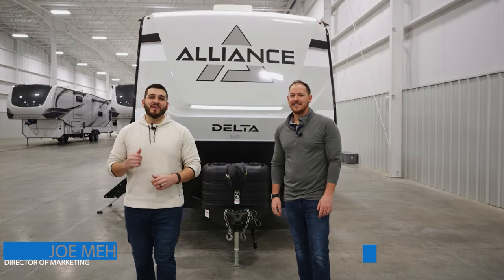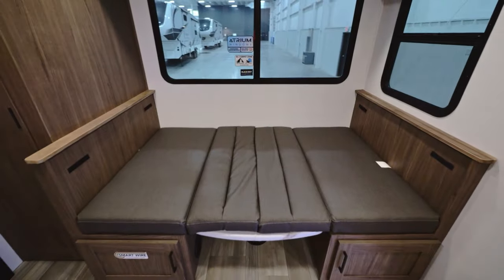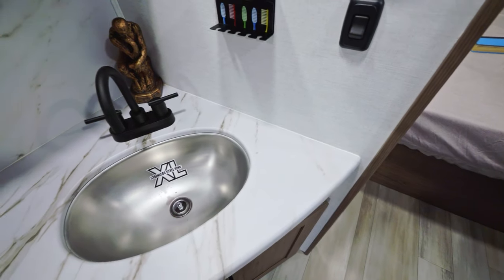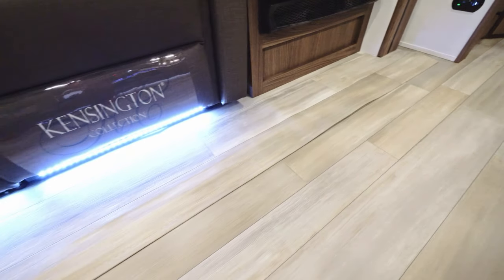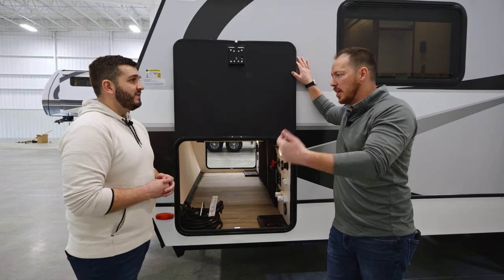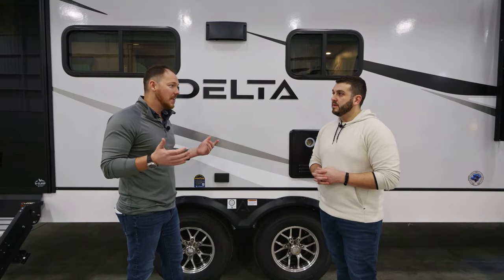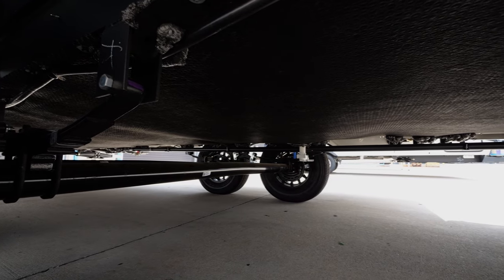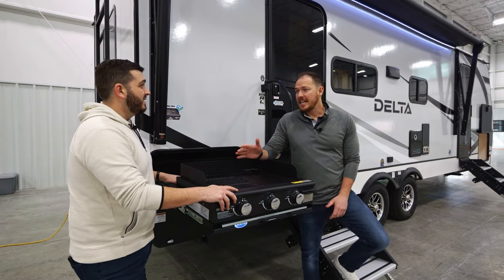Delta 252RL: Luxury Travel Trailer that's Under 30ft & 6,500 lbs - Enjoy Pure Comfort on the Road!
Welcome to the first-ever glimpse of Alliance RV's Delta 252RL, where real living meets compact luxury! Join us as we take you on an exclusive floorplan tour of this remarkable travel trailer. The RL in 252RL stands for "Real-Living," and this trailer lives up to its name with a spacious living area that defies its compact size.

As you enter through the back (one of two entrances), you're greeted by a dinette with overhead storage, offering a fantastic view of the great outdoors and a 40" HDTV. A slideout across from the TV houses a three-seater sofa and a convenient 12-volt refrigerator, making it a perfect spot for entertainment with easy access to refreshments.

Sharing this space is the well-equipped kitchen featuring a microwave, three-burner cooktop stove, stainless steel sink with a cleverly placed trash can tip-out underneath, and a flip-up extension for additional counter space. Moving towards the front, the bathroom serves a dual purpose as it leads to the main bedroom. Complete with a 30"x36" shower, porcelain toilet, and sink with storage above and below, you have all the essentials for your comfort.

Finally, step into the main bedroom, where clever storage solutions surround the queen-size bed, providing ample space for all your adventures. The exterior is tailored to enhance your camping experience, featuring a griddle grill next to an 18' awning—perfect for family gatherings. Water hoses on either side, a 6-foot folding table, and a 200 WATT solar panel complete the exterior amenities.

Join us in exploring the perfect blend of style, functionality, and comfort in Alliance RV's Delta 252RL. Don't miss out on the chance to make every journey an unforgettable experience!